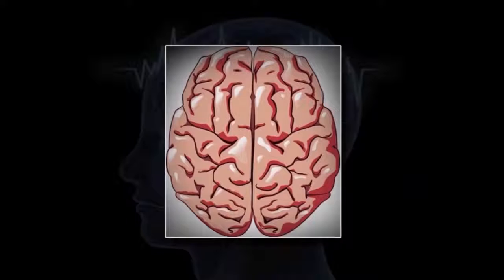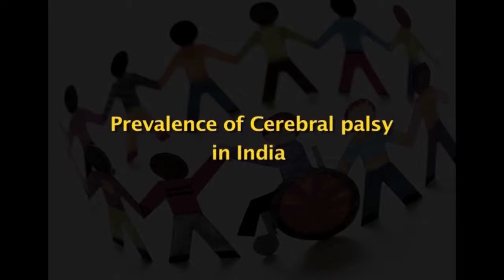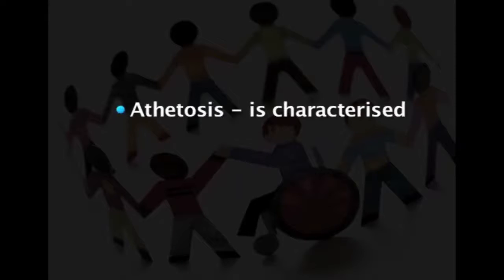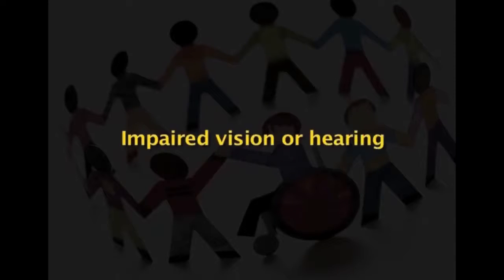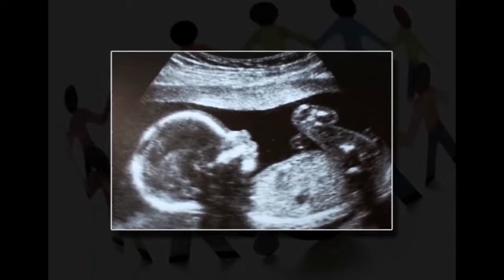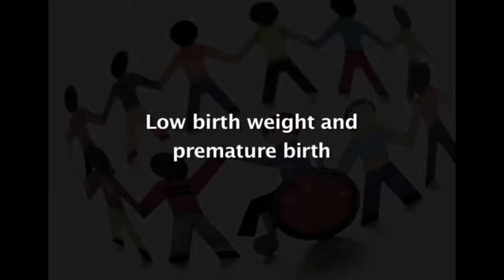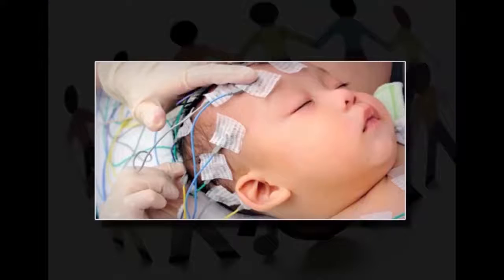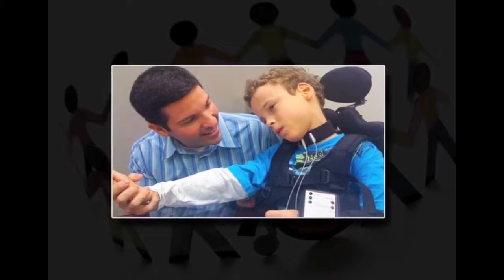W10 L1 Cerebral Palsy